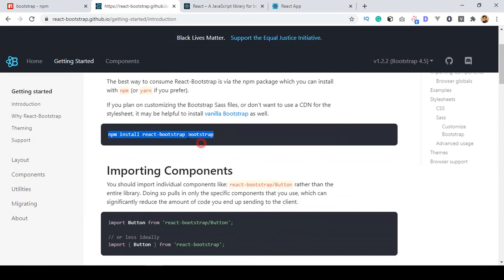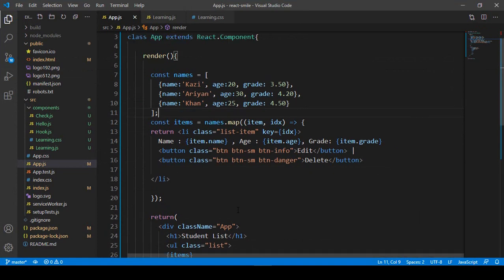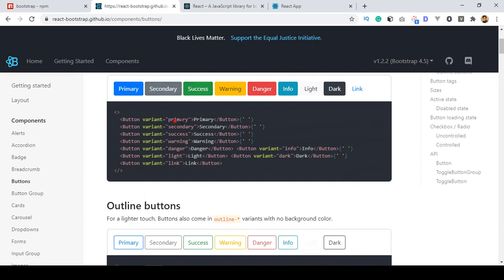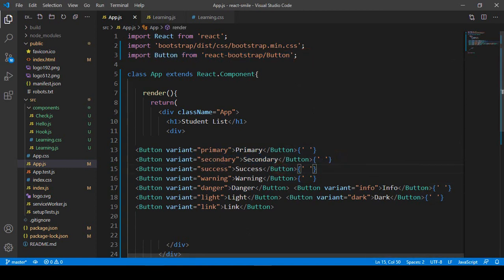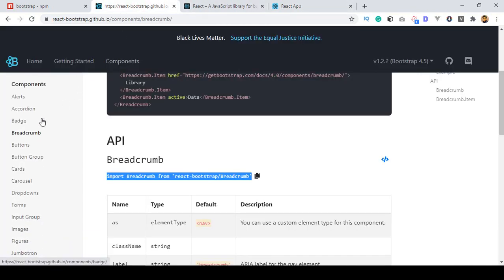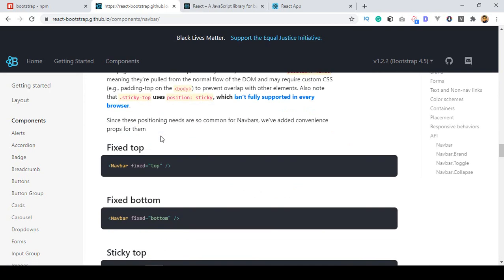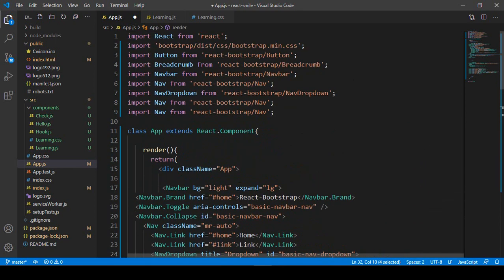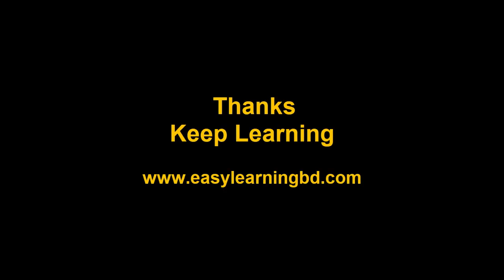React JS Tutorial - 35 - React Bootstrap